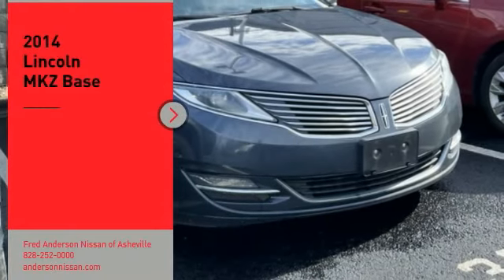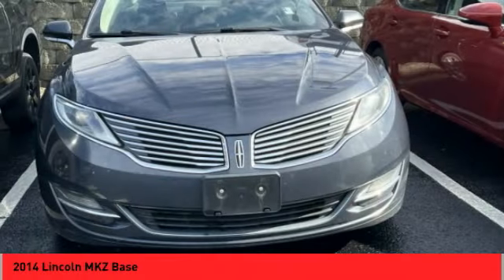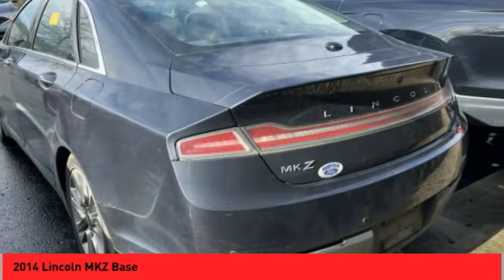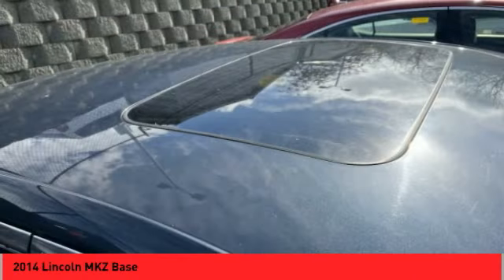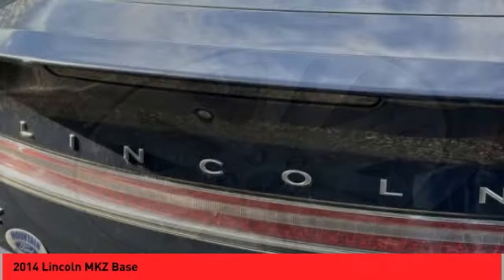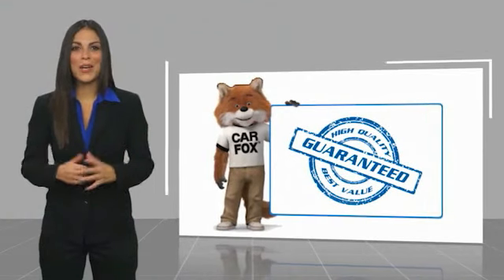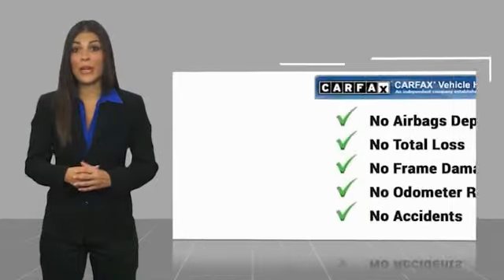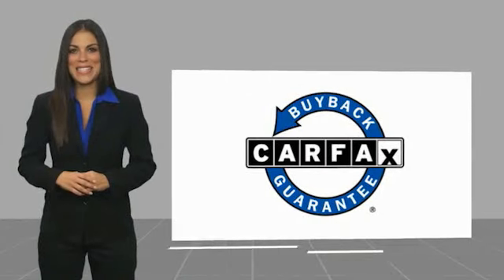2014 Lincoln MKZ Asheville NC PC757641A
2014 Lincoln MKZ Base

Recent Arrival! 2014 Lincoln MKZ Quartz MetallicFWD 6-Speed Automatic with Select-Shift 3.7L V6 Ti-VCT 24V 19/28 City/Highway MPGAwards: * 2014 IIHS Top Safety Pick+Qualifying Non-Certified Used Nissans bought here and serviced at a FAMILY STORE receive our FULL ANDERSON FAMILY PLAN at NO COST to YOU! Our full family plan includes: 3-Day Vehicle Exchange*Lifetime Oil Changes*Lifetime Service Loaners (with $300+ Service)*Lifetime Car Washes(with Service)*MUCH MORE! (Value exceeds $1,000 in first years of ownership) Call us at , go or visit us at Fred Anderson Nissan of Asheville - 629 Brevard Rd Asheville, NC 28806 to learn more! Our # 1 goal is to help you find the vehicle you love at a price you can afford wrapped in a deal you don't want to walk away from. All prices exclude tax, tag, license, title, and registration for your state; NC inspection (up to $30 on used vehicles), and admin ($699) fees. All vehicle internet pricing is subject to change and requires standard financing through NMAC. From time to time in the transfer of data on the internet there are errors, the dealer is not responsible for errors in advertised price. See dealer for complete details.Welcome to Fred Anderson Nissan of Asheville - We're so happy you're here! Whether you stopped by because you are looking for a reliable, honest Nissan dealership in NC, or you're just browsing for your next dream car, we are ready and willing to do whatever we can to help make your experience a truly exceptional one. We typically stock over 300 new and 100 used vehicles DAILY and work with over several different banks to help ensure you get your best deal! (Production and transportation limitations beyond our control may cause inventory levels to vary). We are proud to serve our neighboring customers in Asheville, NC, along with our customers throughout the Black Mountain, Mars Hill, Weaverville, Waynesville, Hendersonville, Marion, Greenville and Spartanburg areas. An